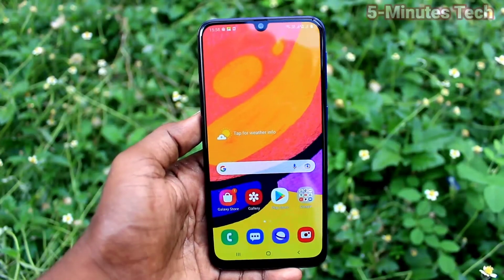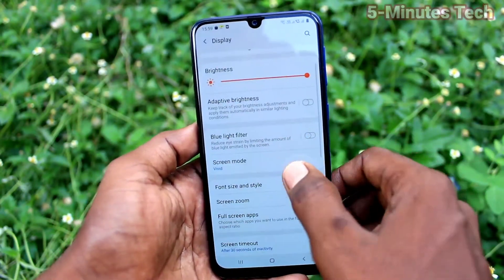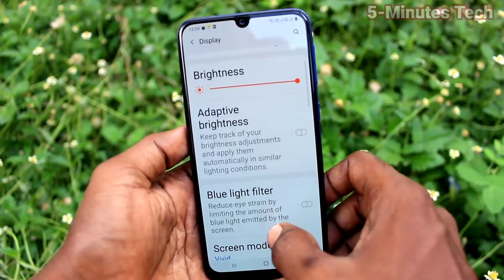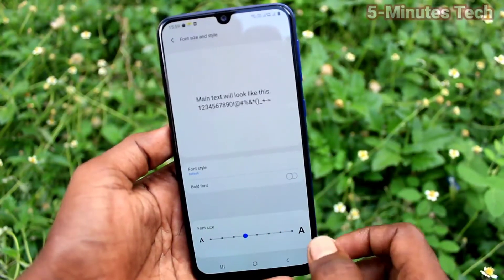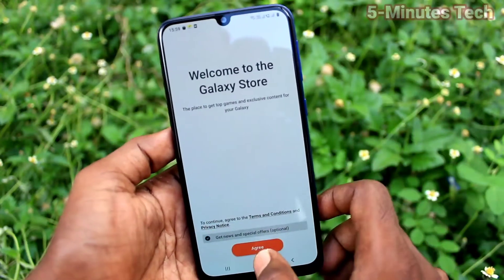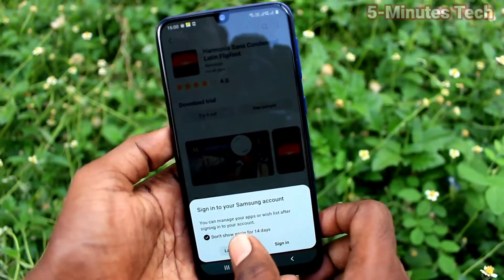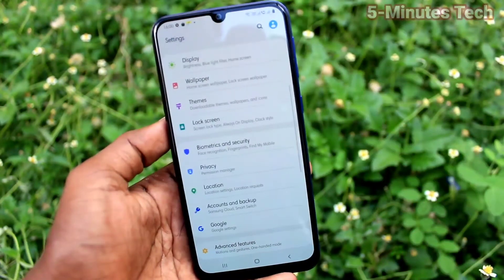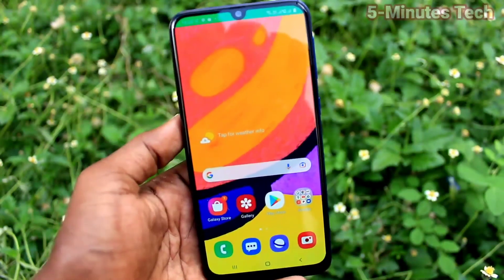How to change font size and font style in Samsung Galaxy F41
Samsung Galaxy F41 font size and font style change settings: Learn here how to change font size and font style in Samsung Galaxy F41 smartphone